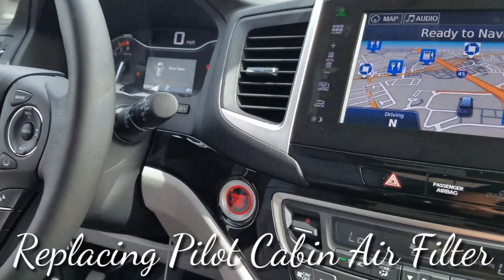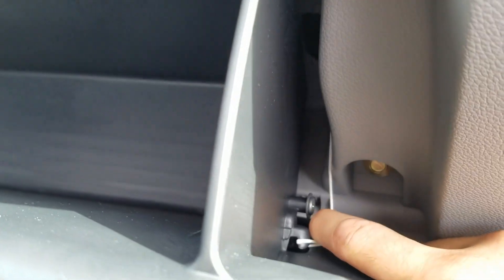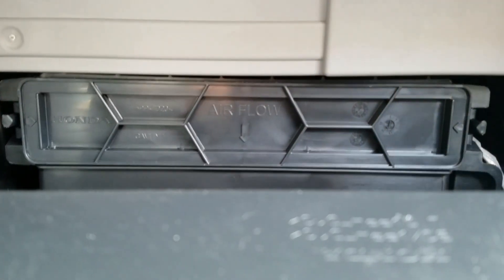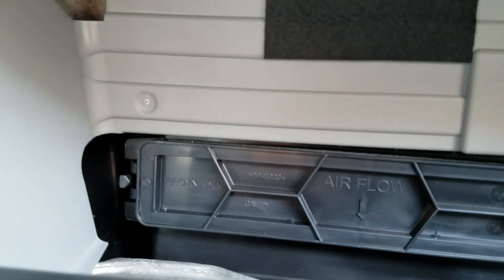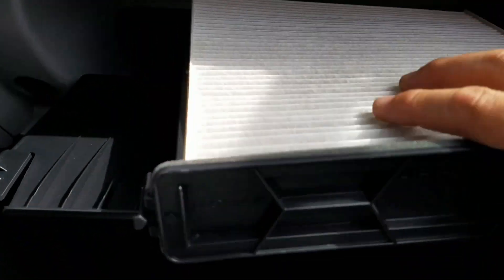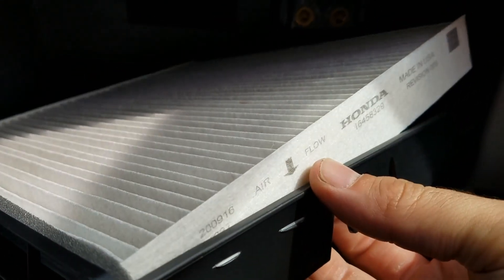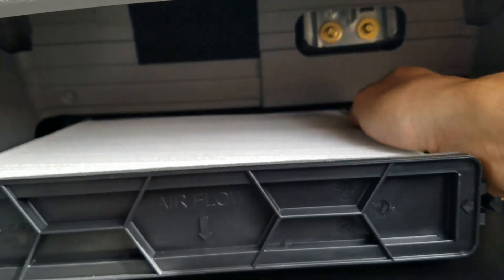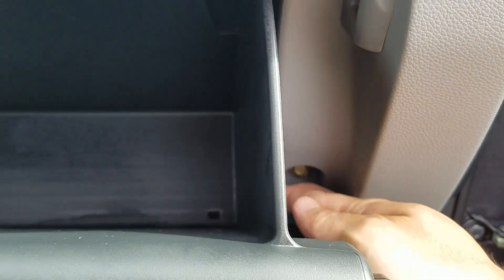2017 Honda Pilot Cabin Air Filter Replacement How to 2016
EPAuto CP134 (CF10134) Honda & Acura Premium Cabin Air Filter includes Activated Carbon

Find this video useful? Thank you and have a Great day!